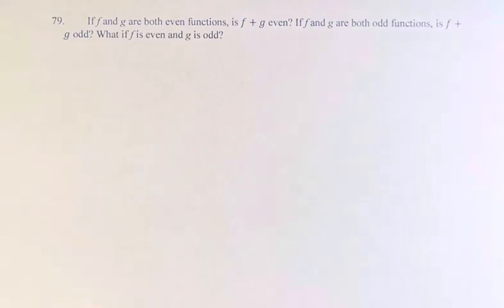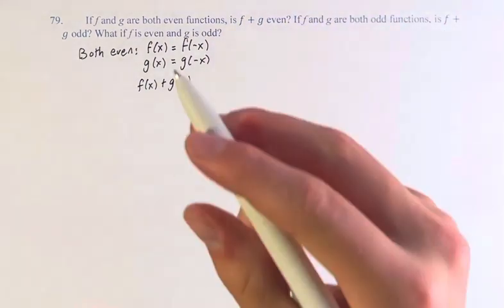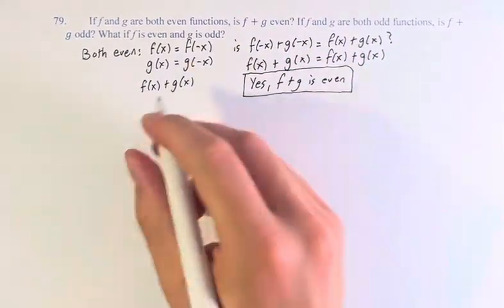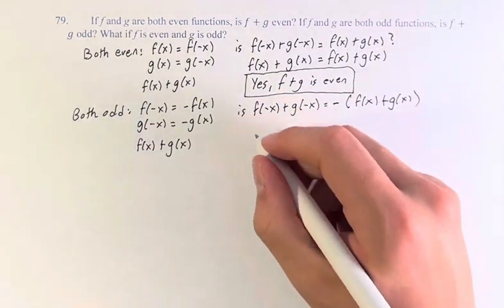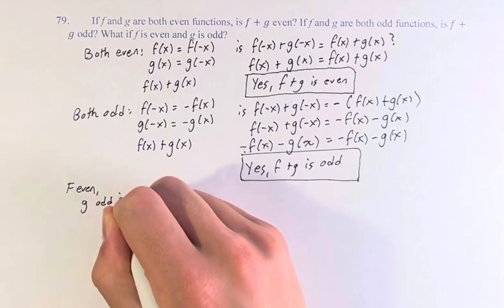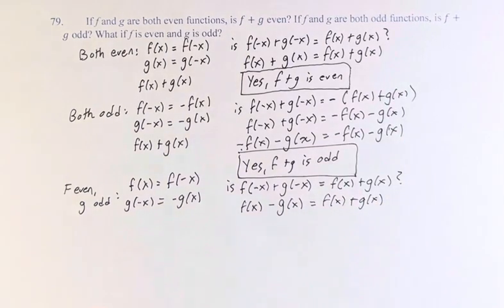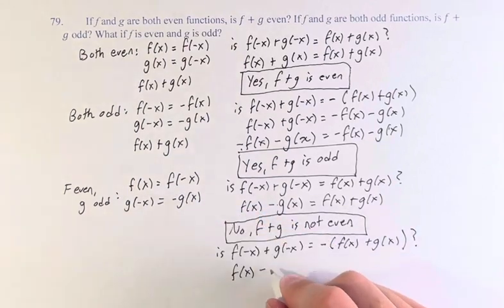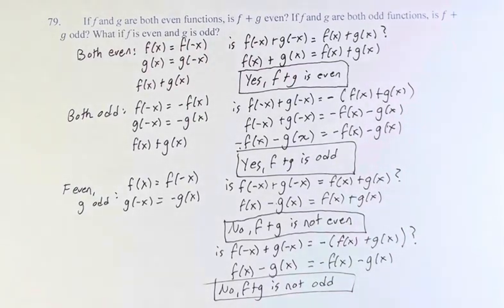79. If f and g are both even functions, is f+g even? If f and g are both odd functions, is f+g odd?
79. If f and g are both even functions, is f+g even? If f and g are both odd functions, is f+g odd? What if f is even and g is odd?